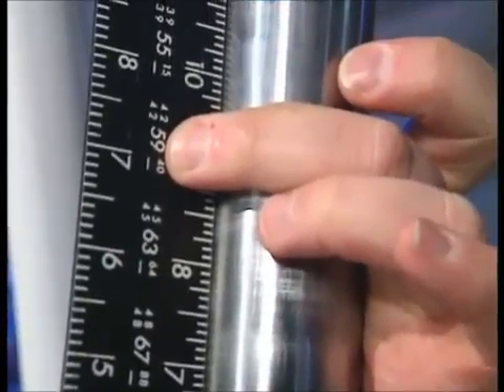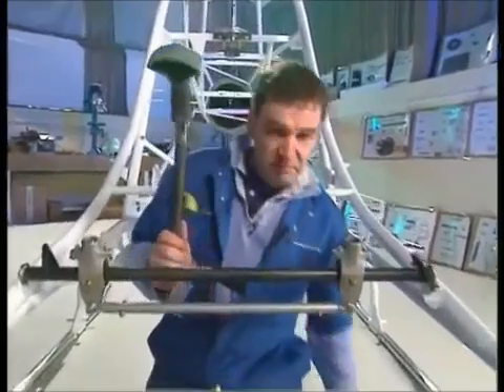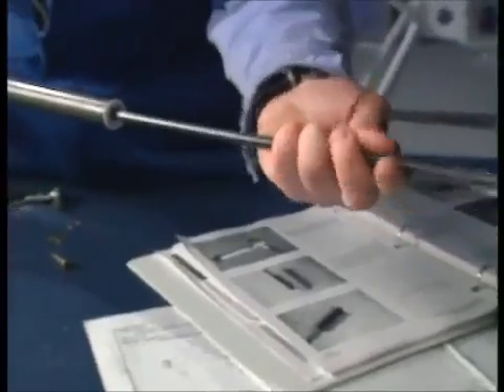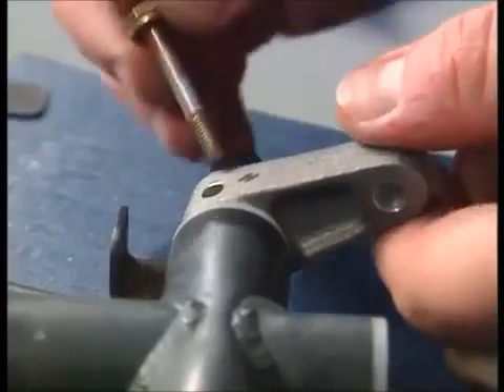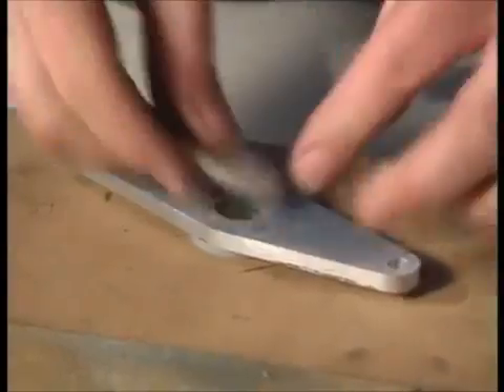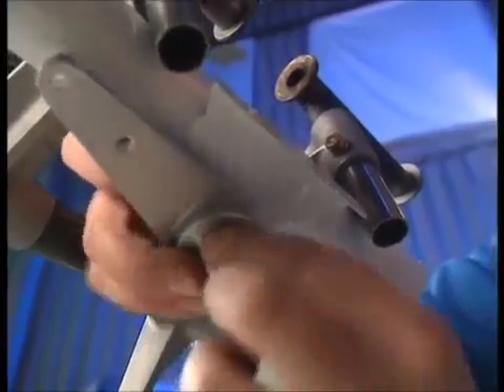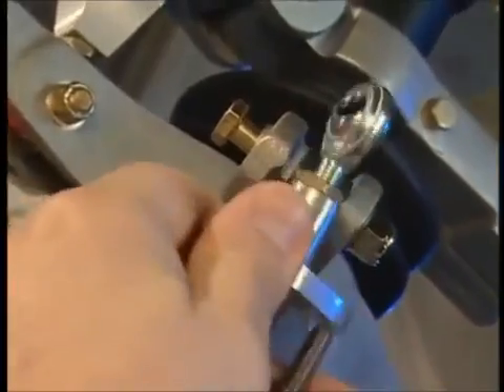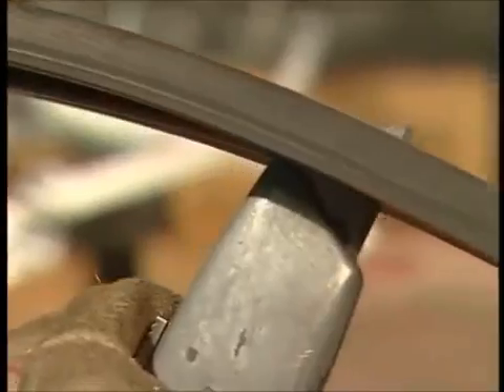A Chopper is Born - Mark Evans. episode one part 4/9